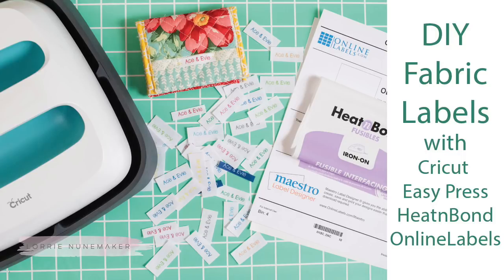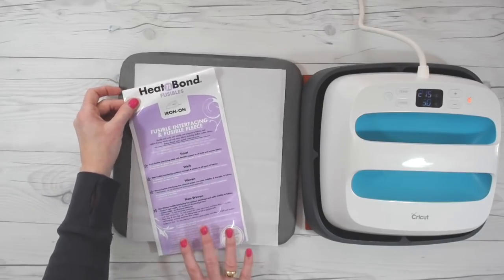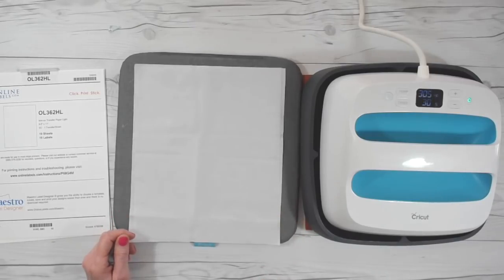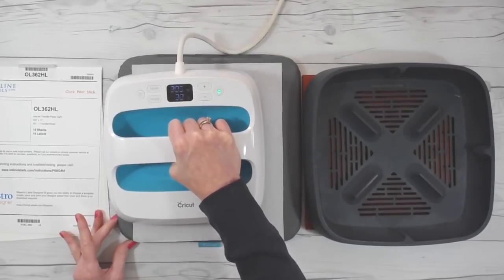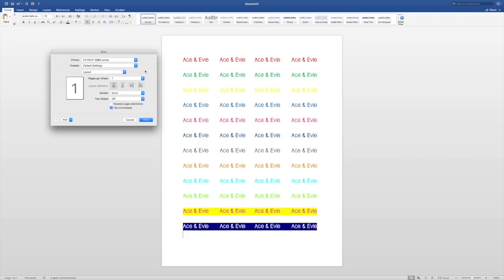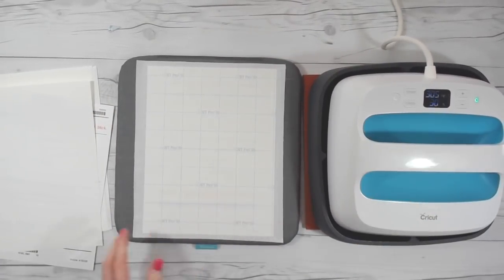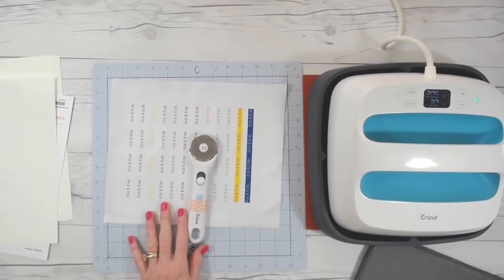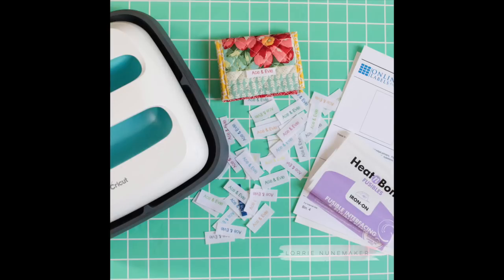DIY Personalized Fabric Labels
By clicking on these links I may make some change at no cost to you.  Some products may have been provided to me by vendors, however, all opinions and reviews are strictly my own.